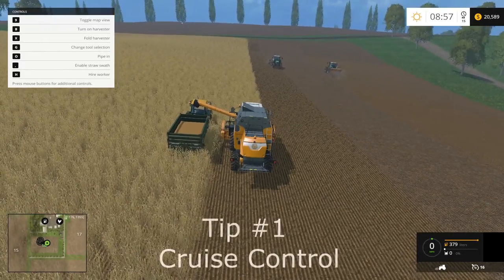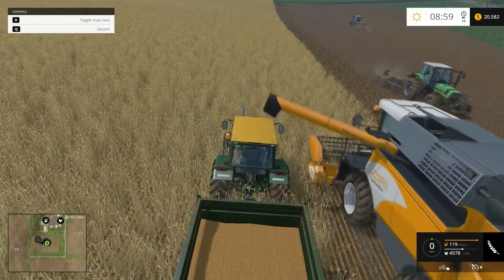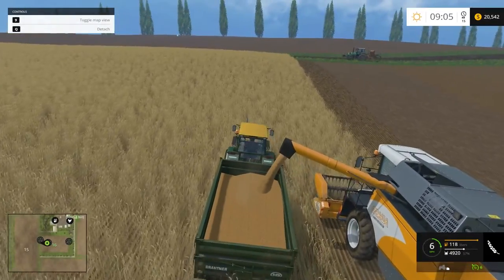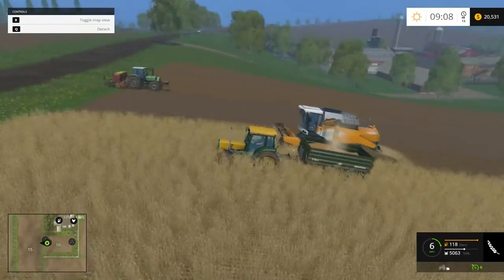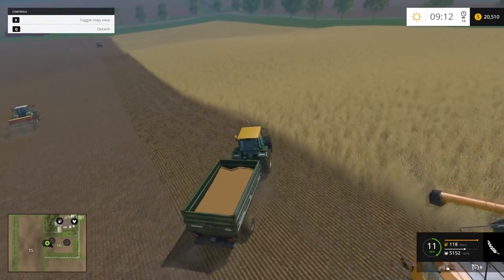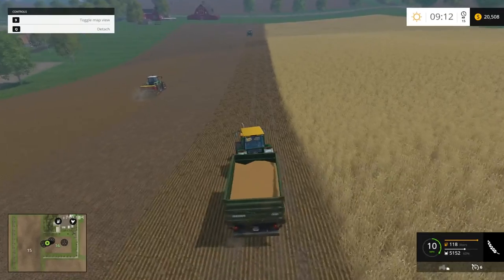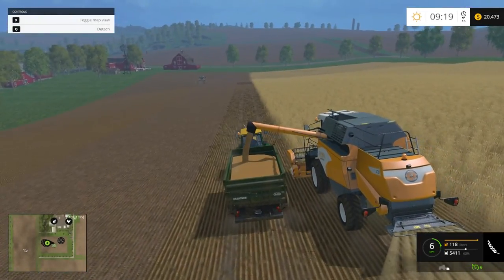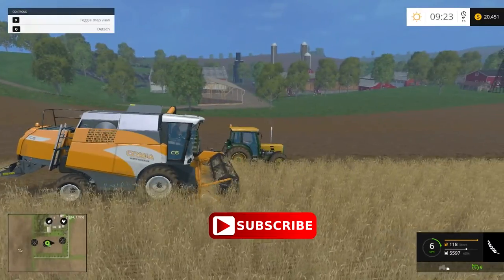Farming Simulator 15 Tip #1 Cruise Control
Support Monterico Gaming Channel with a ONE time donation. Really appreciated.

Also you can support monthly here.